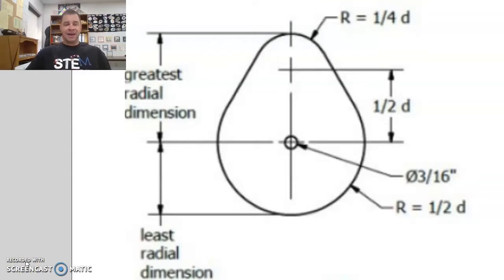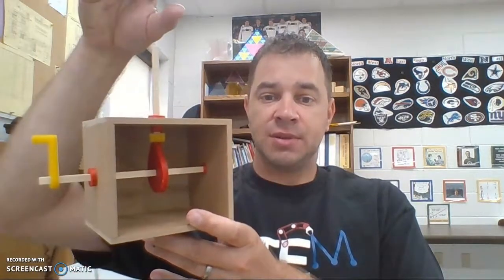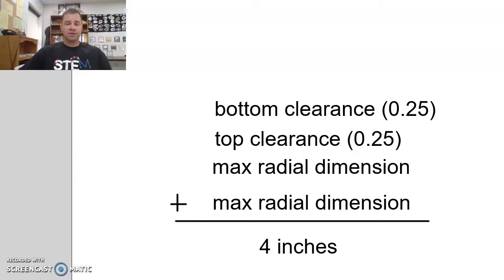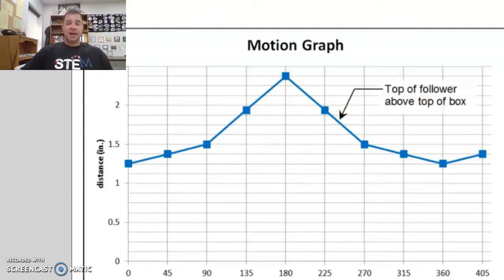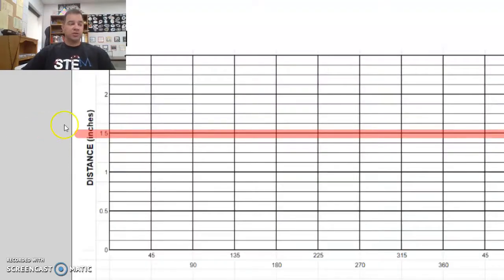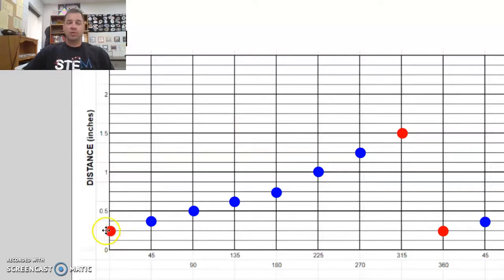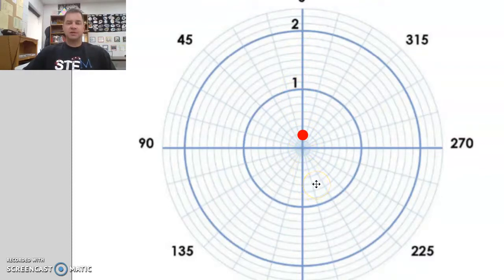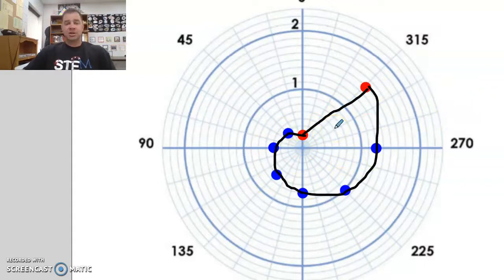Example & Guidance Motion Graph Cam Creation